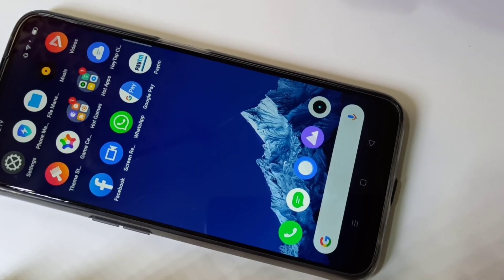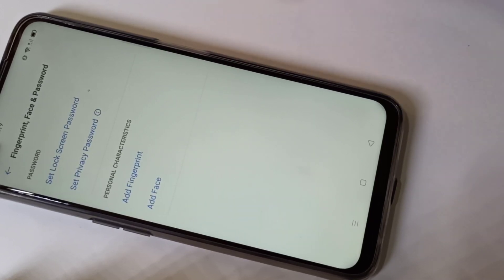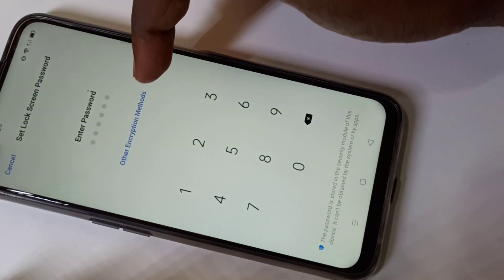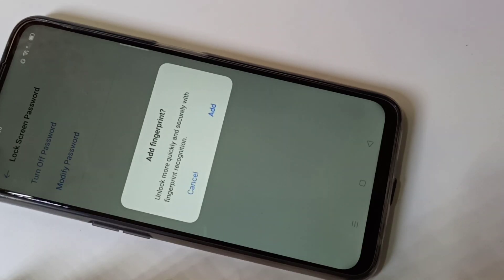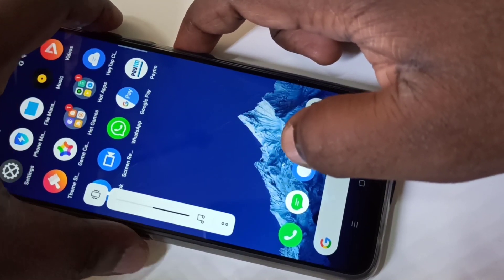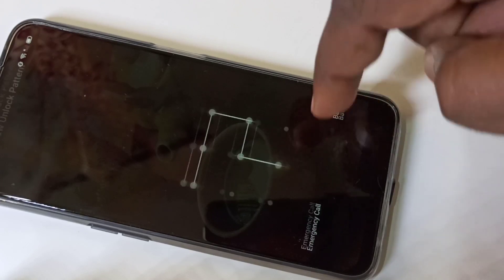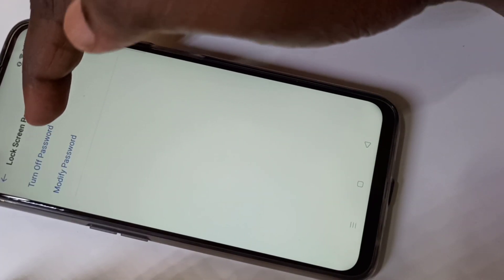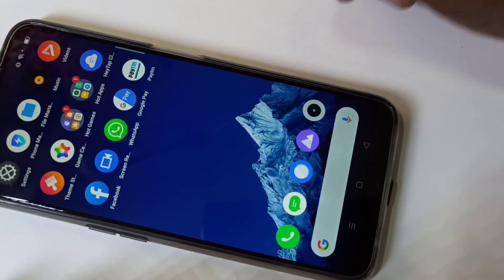How to Set Pattern Lock in Realme 6